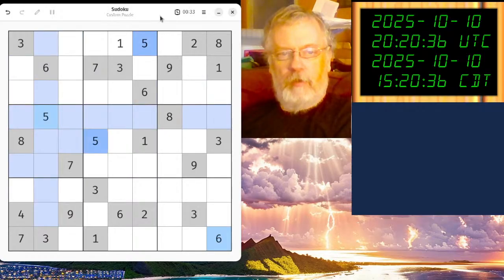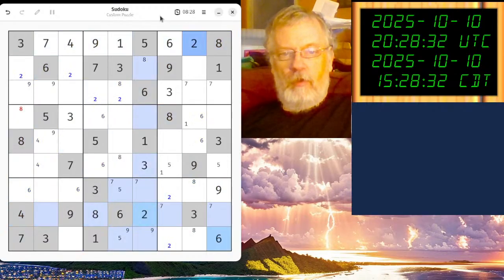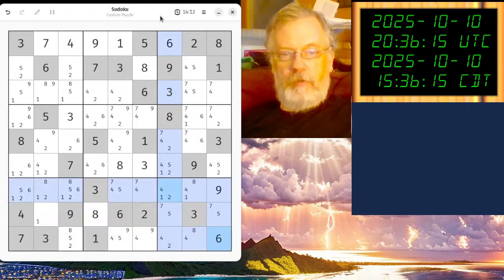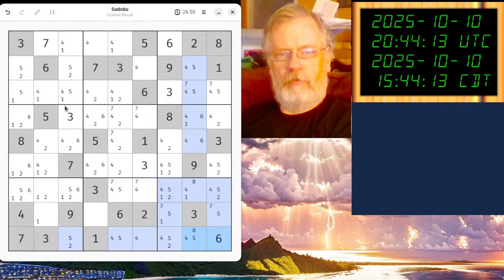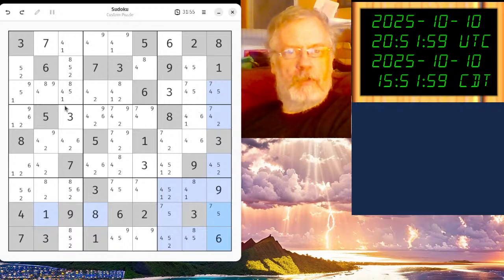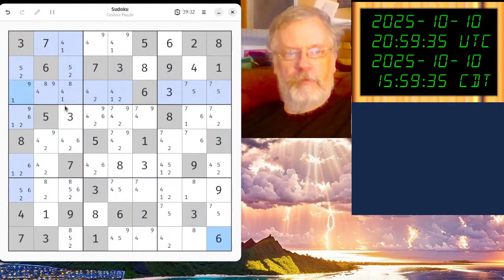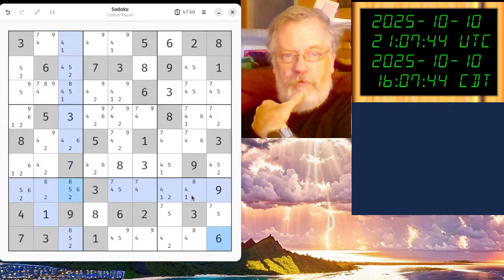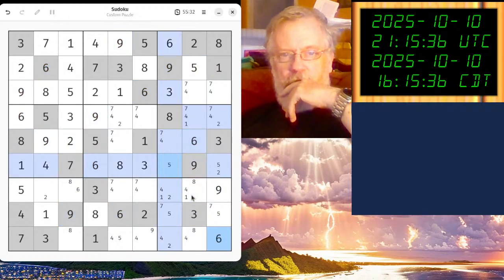Sudoku on LInux (Pop! OS) - Daily Puzzle From BlueSky.social's SudokuStore